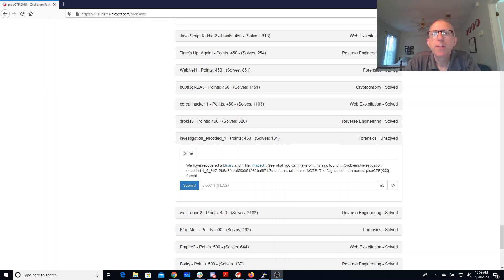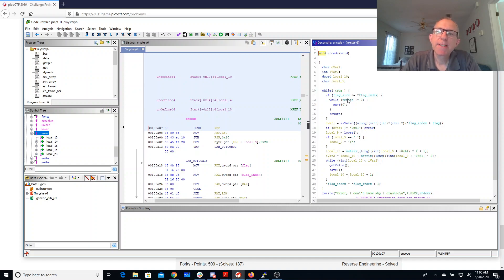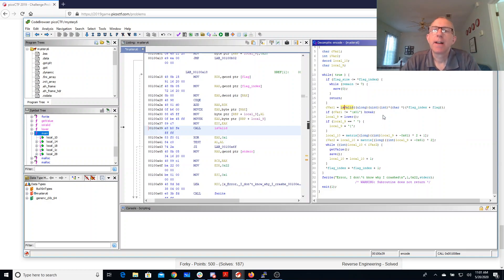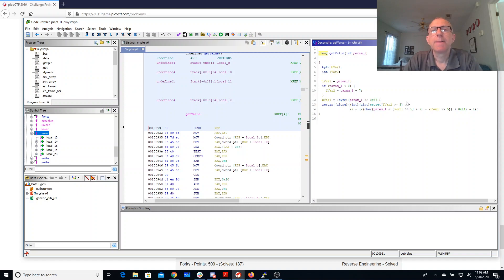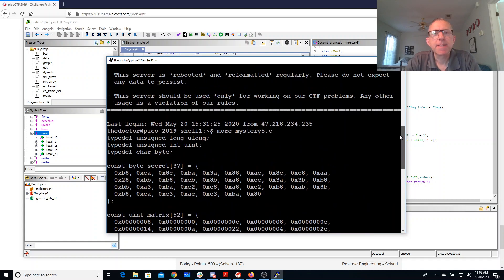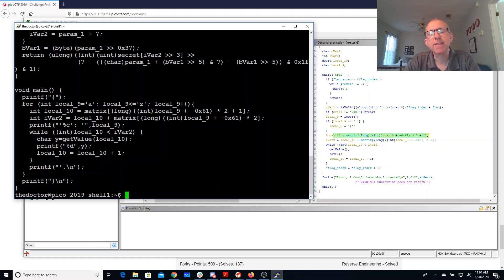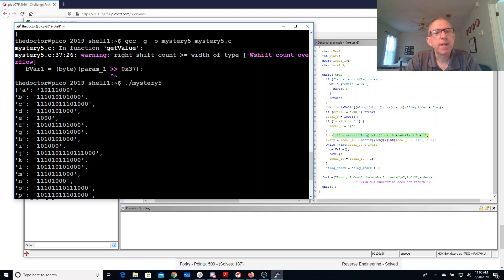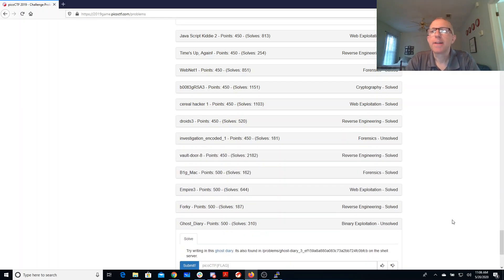pico2019 investigation encoded 1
Ghidra, reverse engineering, Huffman encoding